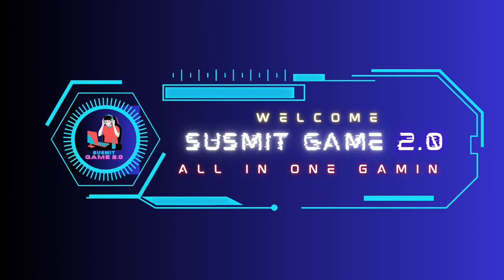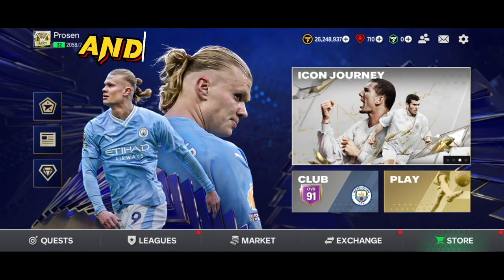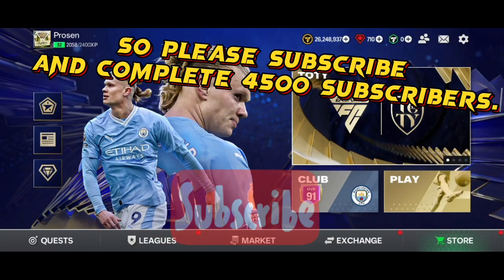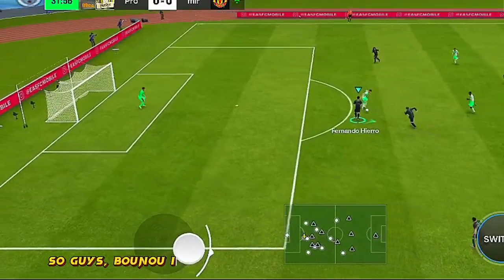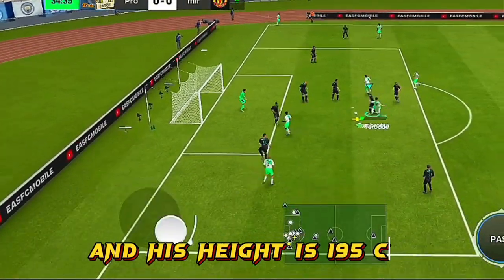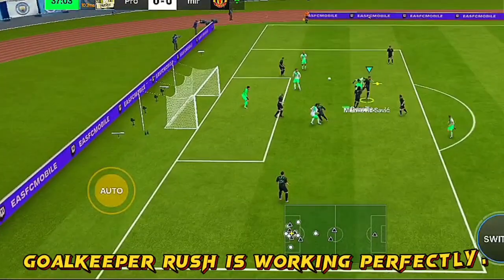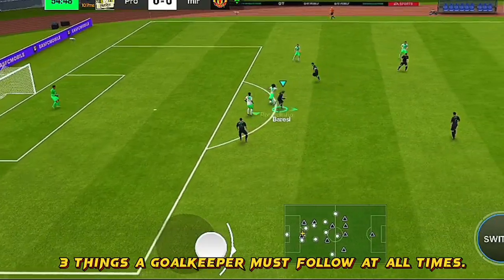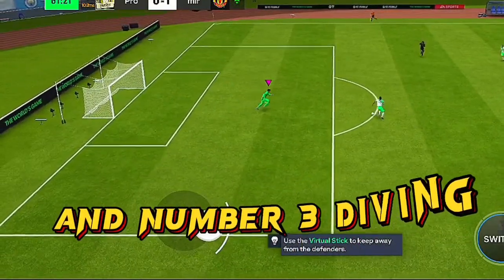Goalkeeper BOUNOU Gameplay Review In EA FC MOBILE 24 🔥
Ignore tags.

Fifa 24
fifa mobile
Ea fc 24
ea fc 24 pack opening
eafc 24
ea sports fc 24
fc 24 ultimate team
eafc 24 pack opening
Fc mobile 24 new event
Icon journey fc mobile
New event in fc mobile
How to complete new event in fc mobile 24
fc 24 evolutions
fc 24 rttk
fc 24 fut champs
Ucl
uefa
Man united
manchester united
premier league
ucl
UefA
Goalkeeper bounou
yassine bounou
Goalkeeper bounou gameplay review
efootball 2023
Best goalkeeper in efootball 2023
Oblak gameplay walkthrough
Top gk in fifa 24
erik ten hag
Man united
Morocco
Football
best Goalkeeper in fc mobile 24
Oblak gameplay review in FIFA 24
88 over oblak gameplay review in ea fc mobile 24
man utd
man united vs galatasaray
Uefa
yann sommer gameplay review in EA FC MOBILE 24
joao felix
barcelona
Fc barcelona
Yann sommer
Goalkeeper yann sommer gameplay
Man utd
Bounou fifa mobile
Bounou fc mobile
Free goalkeeper in fc mobile
ea sports fc 24 gameplay
top 5 Goalkeeper